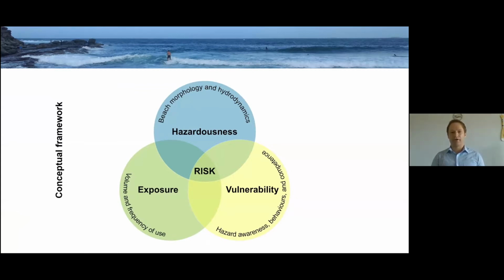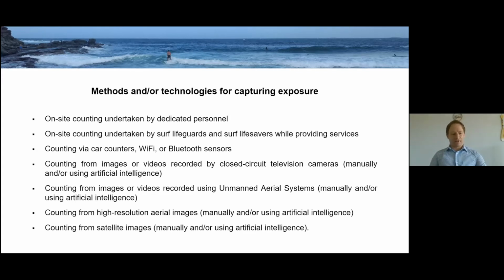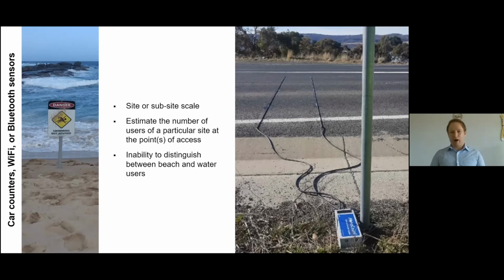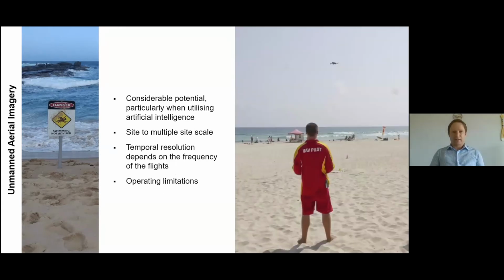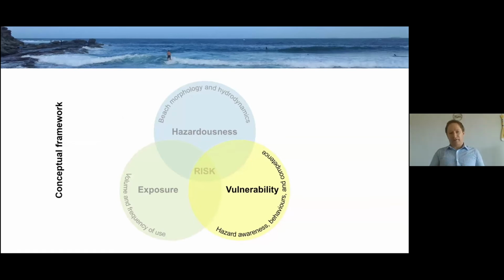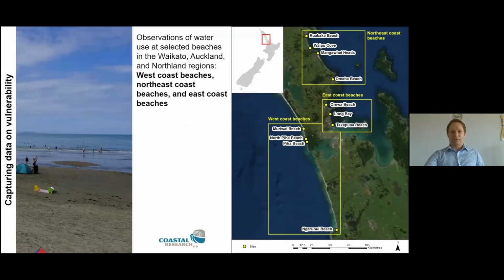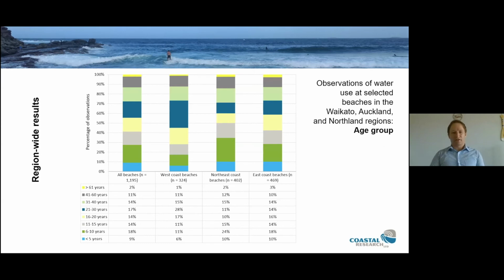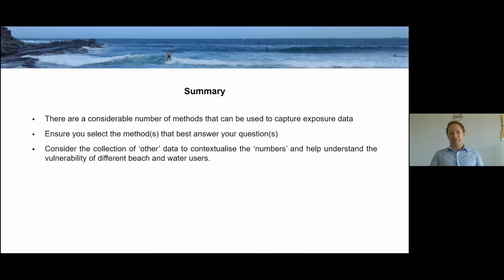Exposure and vulnerability: tools, techniques and opportunities - Nick Mulcahy @ BSTC21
Nick Mulcahy from the UNSW Beach Safety Group and Surf Life Saving New South Wales delivered this presentation at the 2021 Beach Safety Technology Conference hosted by the UNSW Beach Safety Research Group and Smart Beaches in March 2021. The Beach Safety Technology Conference was an international forum exploring the use and development of technology for ocean lifeguards, beach safety professionals and researchers.

For more information please visit:
UNSW Beach Safety Research Group: